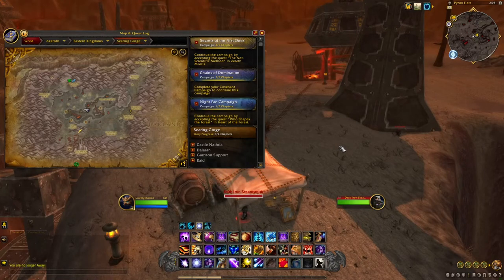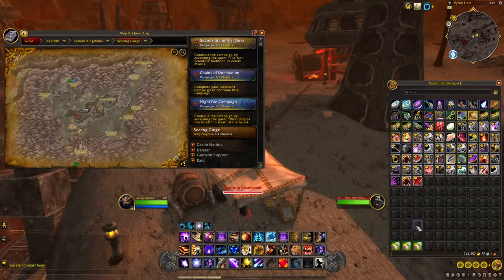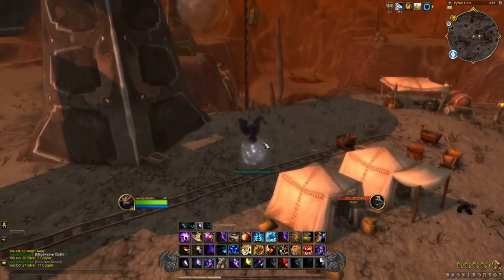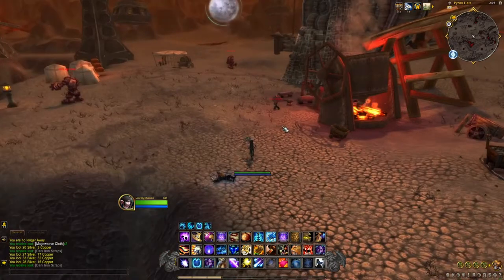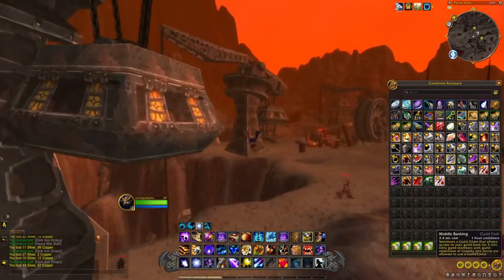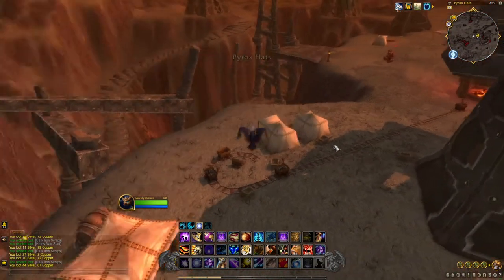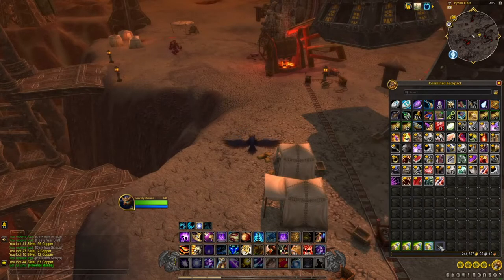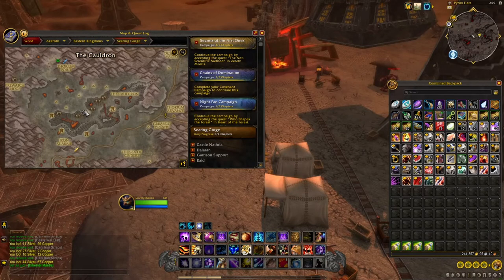WoW Gold Farm: How To Get Pattern: Shadoweave Mask - Dragonflight Goldfarming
Hi Everyone In Today's Video I Be Showing You How To Farm For The Pattern: (Shadoweave Mask) Is Sellable In The AH.

Summary:
00:00 - Intro
00:15 - How To Get Pattern: Shadoweave Mask
00:37 - Farming location
00:45 - Showing You My Route
01:31 - Drop Pattern: Shadoweave Mask
02:30 - End Result

Target 1k Subscribes - Help Me Reach My Target Thank You!